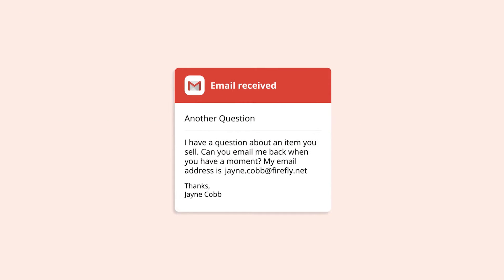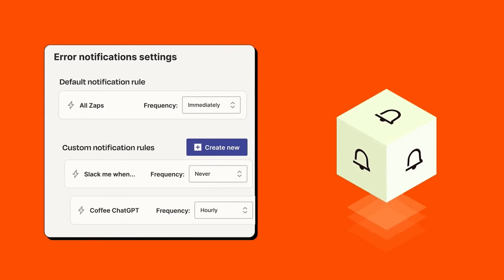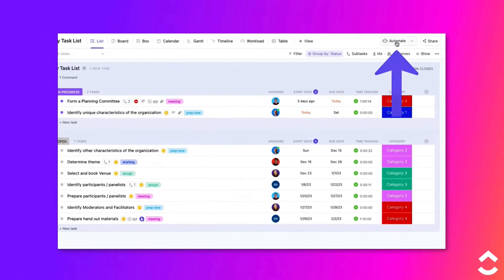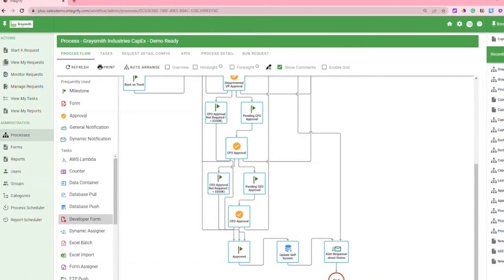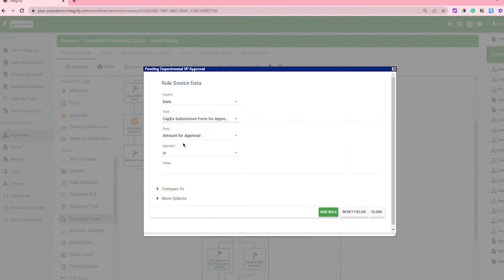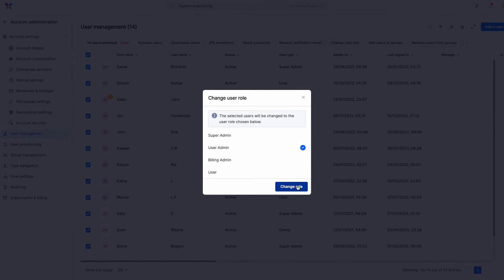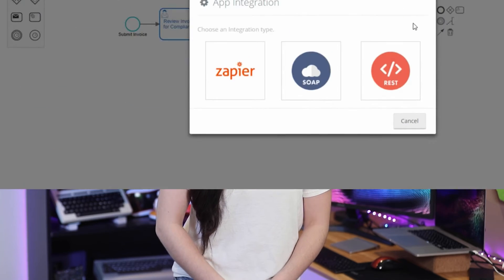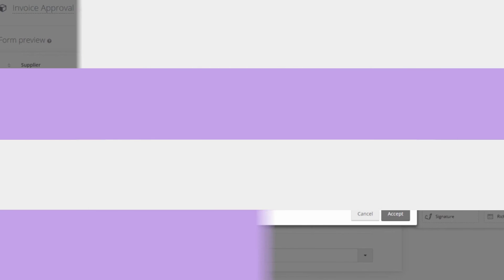Best Workflow Automation Software: For Smarter & Faster Business Processes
Streamline your business processes with workflow automation software. In this comprehensive guide, we’ll cover five workflow automation software for 2023. Learn how these tools can help you save time, improve efficiency, and boost productivity. Discover and choose the right workflow automation tool for your business and start streamlining your operations today!

EDITOR'S NOTE: The corresponding article was originally published in June 2023 on Project-Management.com.

➤ CHAPTERS
0:00 - Intro
0:36 - Software 1
1:17 - Software 2
1:55 - Software 3
2:36 - Software 4
3:21 - Software 5
3:58 - Next Steps & More!

Written by: Chole Goodshore
Scripted by: Irene Casucian and Mackenzie Fay
Hosted and Edited by: Mackenzie Fay